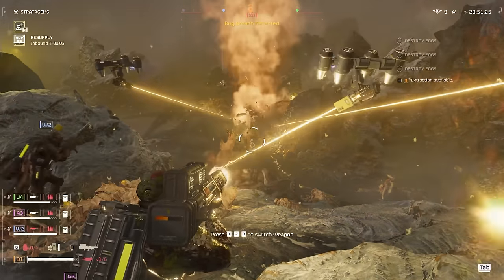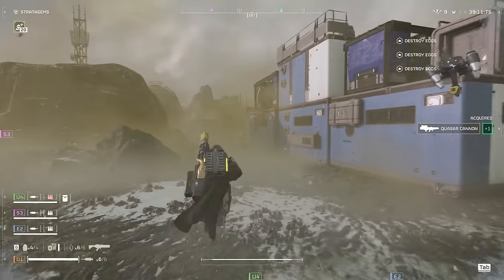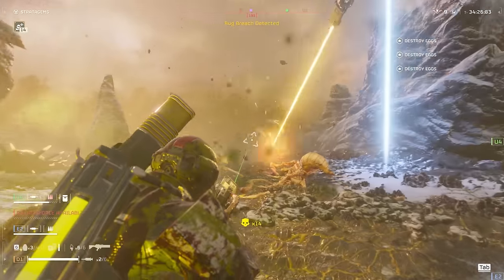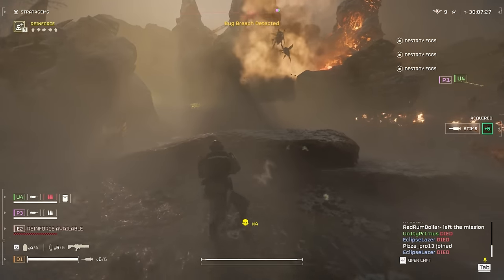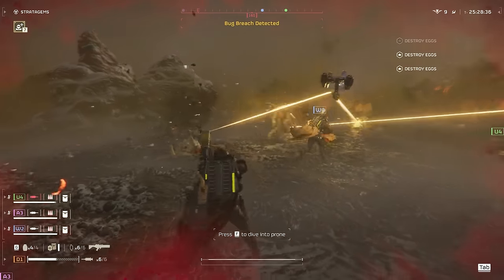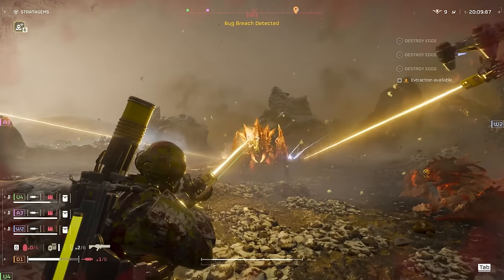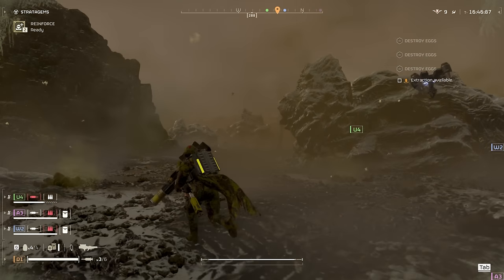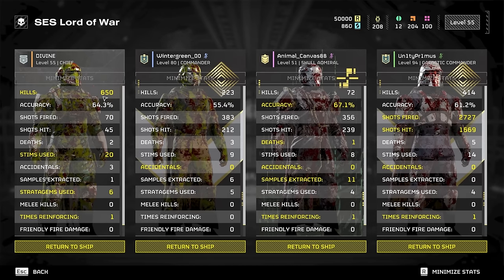Helldivers 2 | NEW LASER Loadout - 650 KILLS!!! + Gameplay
📲SOCIAL MEDIA📲

🎲VIDEOS🎲

💻SET UP💻